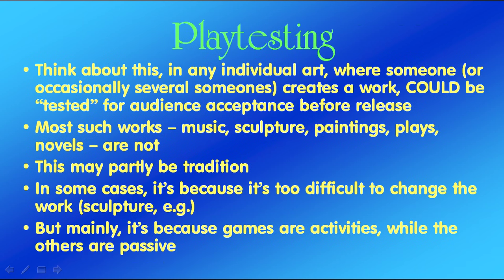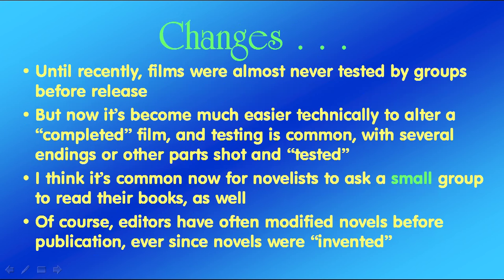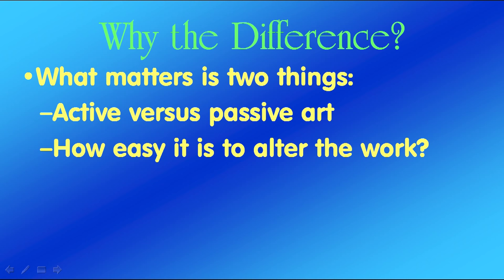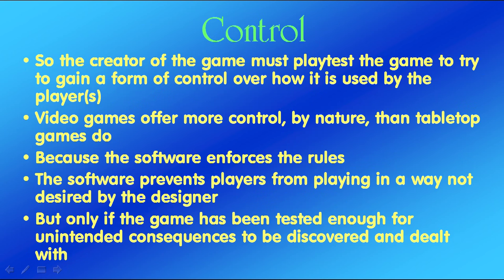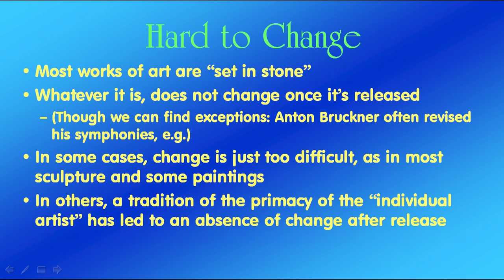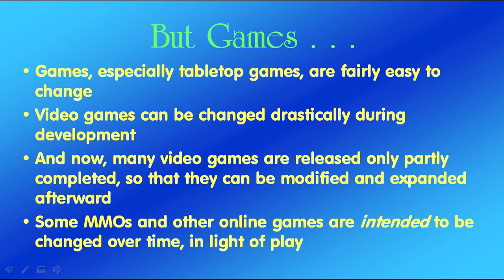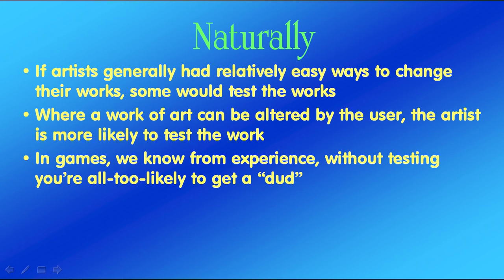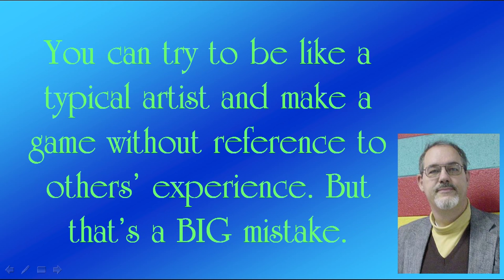Why Playtest? Games are Active, not Passive – unlike many other Individual Arts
This is a video from my just-released course "Playtesting: the Heart of Game Design."

Unlike most other works of individual art, games are altered by the user/consumer. Hence, the designer loses a lot of control over the user's experience. The best way to regain some control, to at least eliminate undesirable results, is to test the game with lots of players from the target market, and modify it to remove that which is undesirable. That's why we playtest.​